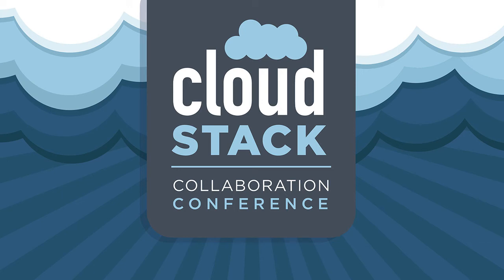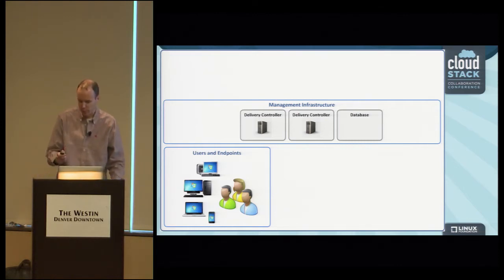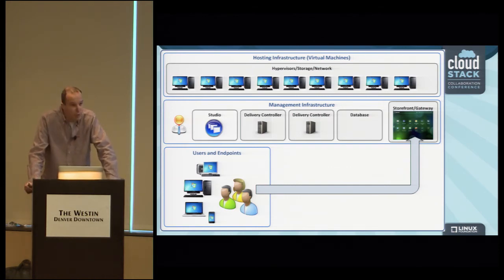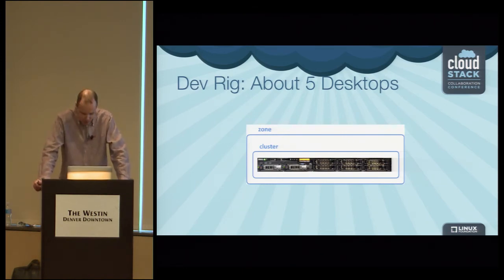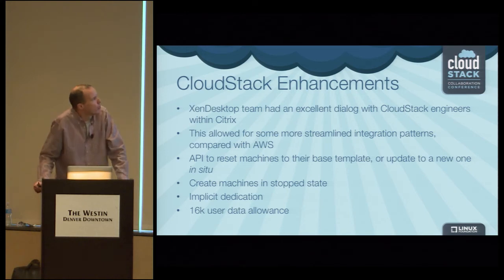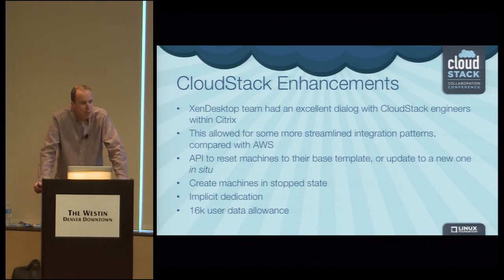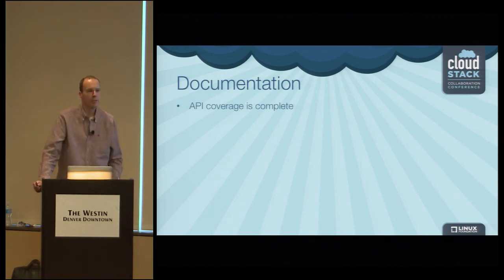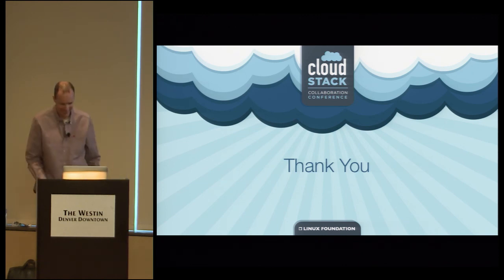Integration of Citrix XenDesktop and XenApp with CloudStack - Paul Howard